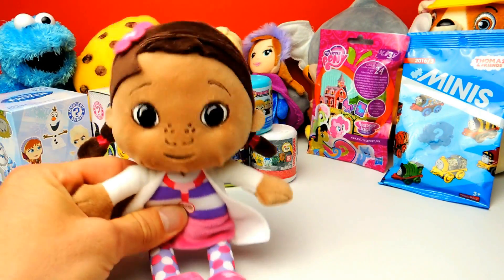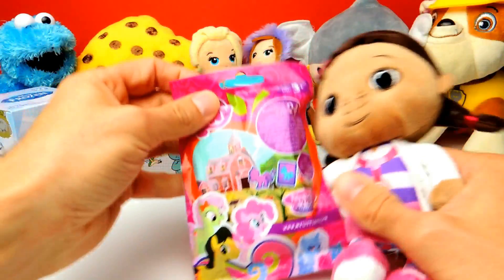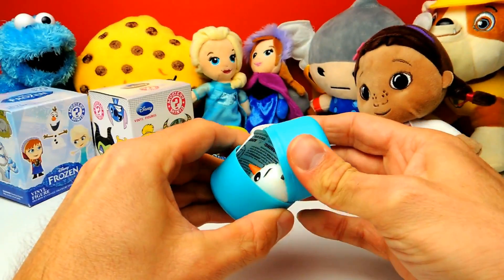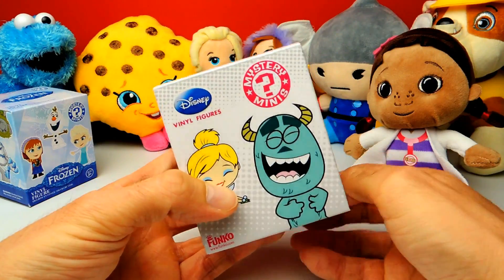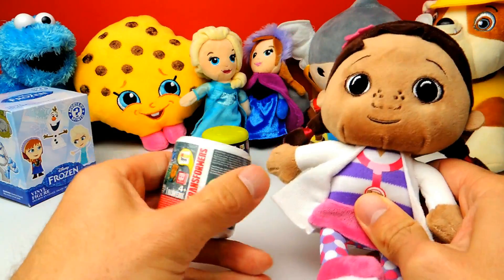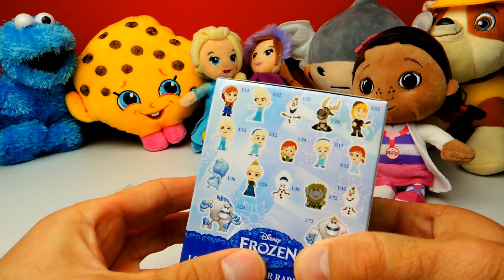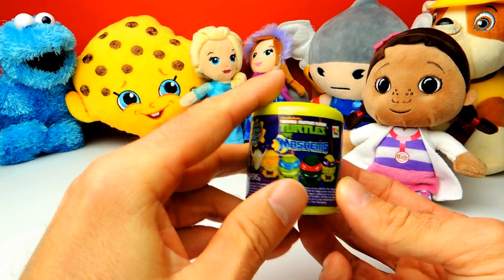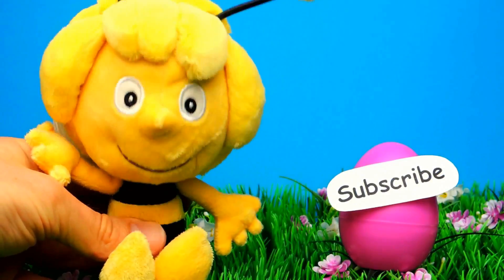Blind Bags Opening with Doc Mcstuffins Thomas MLP Disney Frozen Toys